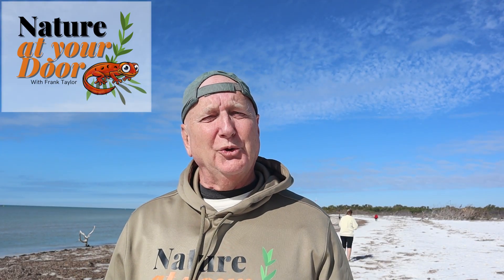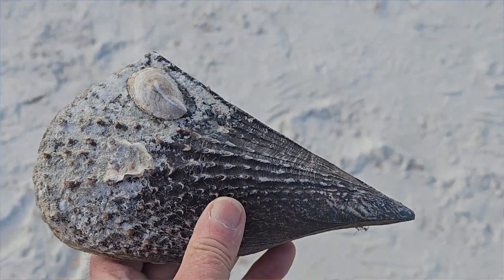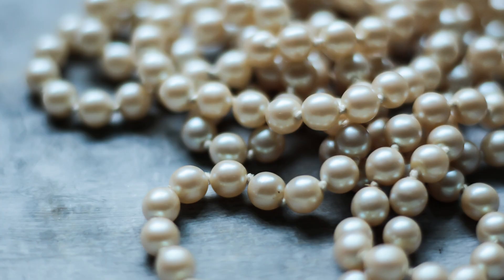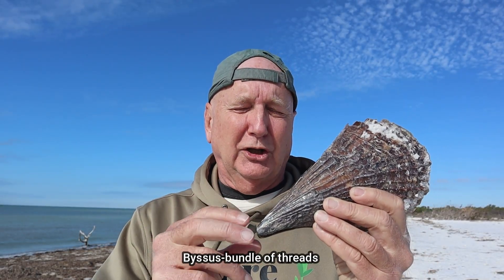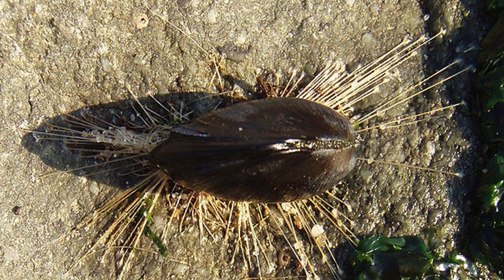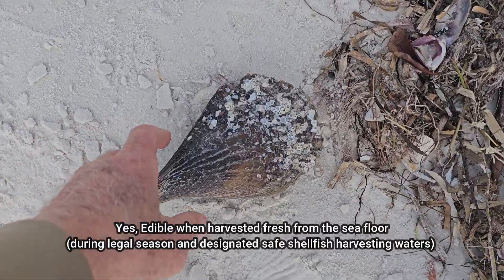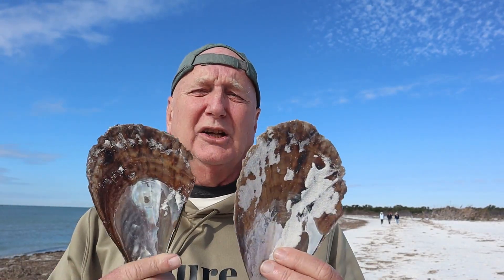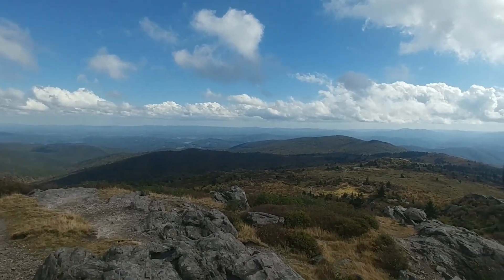The most exclusive fabric in the world is made from threads of Pen Shells!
Join me on a beach combing foray in Florida near Tampa Bay at Honeymoon Island State park and discover the amazing biology of Pen Shells.  Family: Pinnadae. Scientific name Atrina rigida.  These bivalve molluscs thrive in shallow water and grass beds filter feeding algae and nutritious particulates from the water.  As they do they filter as much as 40 gallons of water per hour, clarifying local bodies of water.  As mollusks that remain stationary in the sand by extending byssal threads as anchors, they in turn provide many other organisms an attachment point in shifting sand, thereby increasing biodiversity.  In the mediterranean, the largest pen shell in the world, Pinnas nobilis, was collect for centuries in order to harvest the byssal threads to make a fabric that was woven finer than silk.   This  fabric was soft, luxurious,  and warm.  The strong threads are 3x finer than human hair.

Pen Shell Attributions

Giant Pen shell in the sand

Pinus nobilis on table showing byssal threads as well